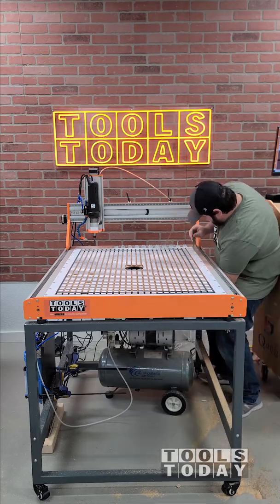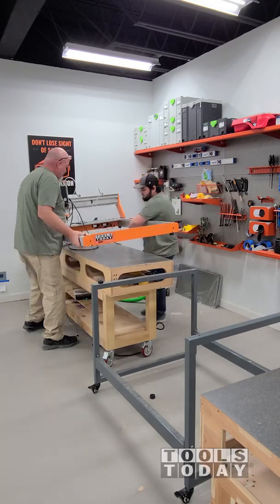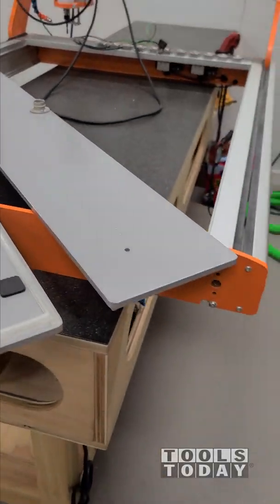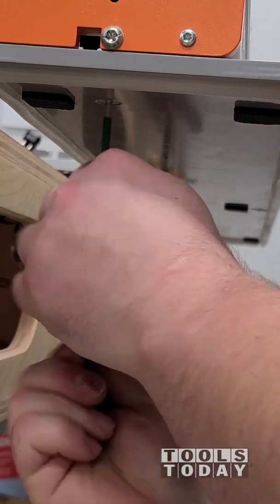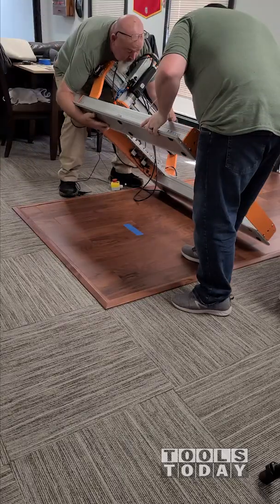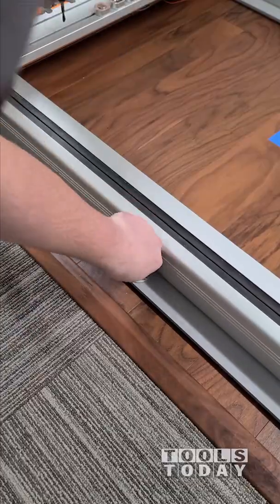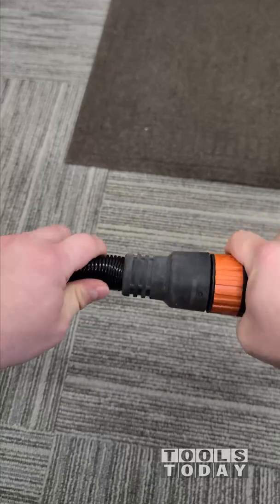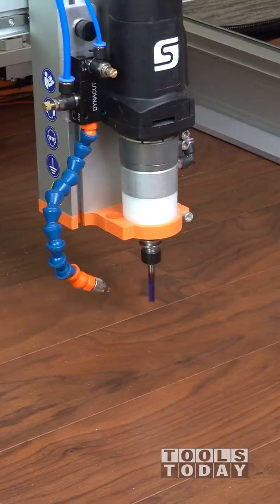Installing Vacuum Rails on Stepcraft M.1000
Installing the vacuum rails on the Stepcraft M.1000 CNC machine to be able to suck the machine down to the floor.

Tools Used:

Design Software - Vectric V-Carve Pro -